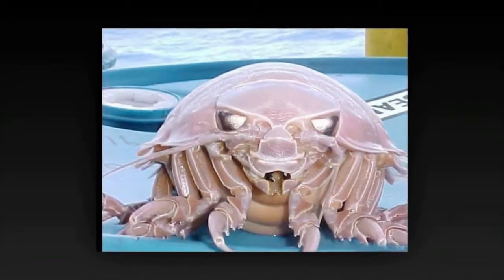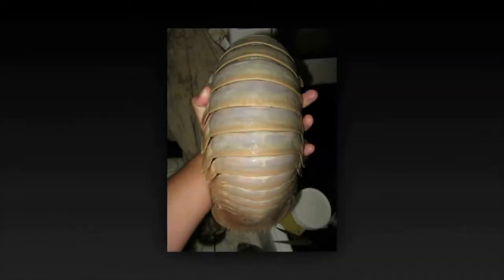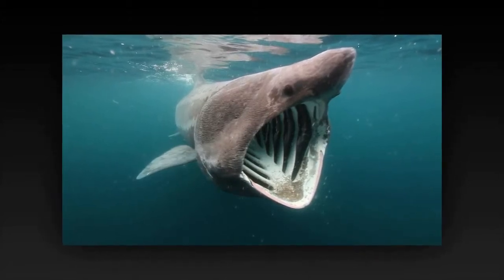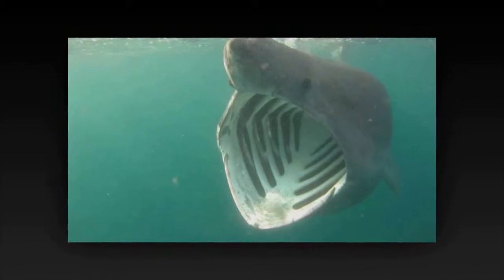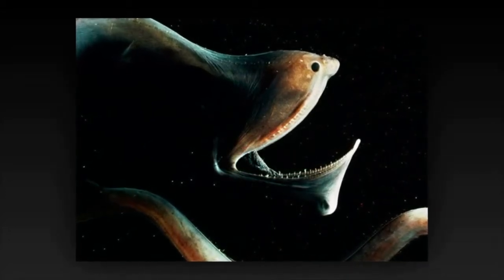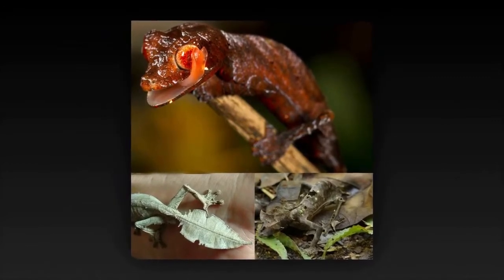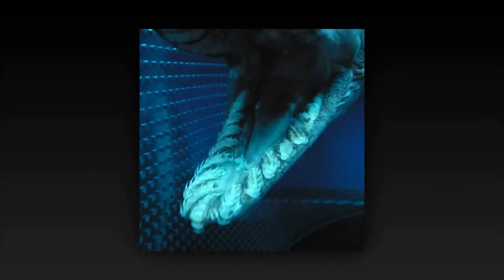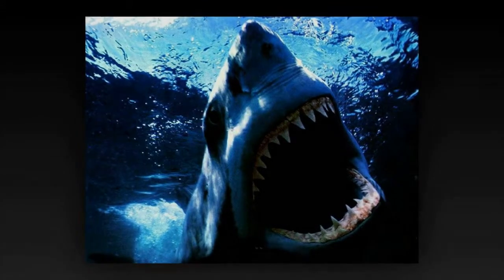Most Terrifying Animals From Around The World | Scariest creatures ever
Is Real Ghost new channel .In EC police graphics channel and we We strive to produce unique products for the cinema, music videos, Advertisements, corporate videos, Freelance projects. Deadly Scary Is involved in the creation and design of high quality digital video products.
"Nowadays people show great interest in viewing Paranormal scary ghost videos. This is the reason why such spooky videos are abundant in YouTube. As such videos are with frightening spirit, they may create disturbance to the mind and belief of viewers. However, there are extraterrestrial scary ghost videos which may make people think, apart from frightening. Real ghost sighting can be experienced in CCTV footage, supernatural tapes, ghost story related mythical horror scenes, mystery elevators, hidden cams etc. In the video clips of Halloween festivals they can be viewed in extremely fearful setup.

Ghost hunters are often moved to haunted places and capture videos creating possible occasions at which ghosts are observed as per the belief of humans. Sometimes, ghost hunters conduct haunted travels with an intention to find out haunted places and suitable occasions to capture real ghost videos. In most cases, they succeed in their attempts and real ghosts are caught on camera. While taking such videos, the distinctive feature of the surrounding areas play some key roles in making those videos extremely real and fearful. During their haunted travel, it is possible for them to come across ghosts in aliens and also creepy and monster ghosts.

We have so many freaky ghost videos in our YouTube Channel which cater chilling scary ghost stories and make people get frightened. As far as the viewing of our scary ghost videos are concerned, viewers should pay close attention to the video displaying screen with utmost forethought. Thus, they can view either scary face or image which may frighten them to the maximum level. In our certain other scary videos, shocking environments are displayed at the first instance to stimulate fear in viewers with the presence of evil creatures. Such a scenes are followed by scary musical background to keep the viewers in a world of terrifying ghosts.

Our world famous real ghost videos are capable to make a vibration to the mental caliber of viewers who are not even believed in ghosts. You can comfortably view all such real ghost videos in our scary  video channel available in YouTube and spend few time with our ghosts."